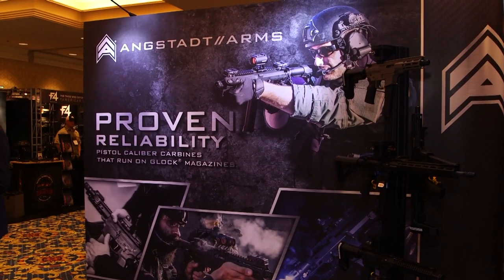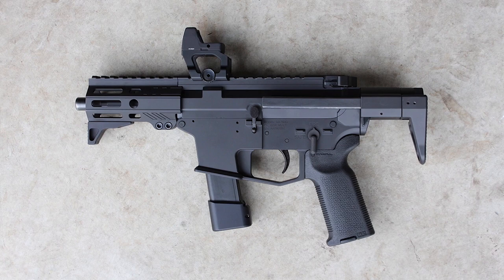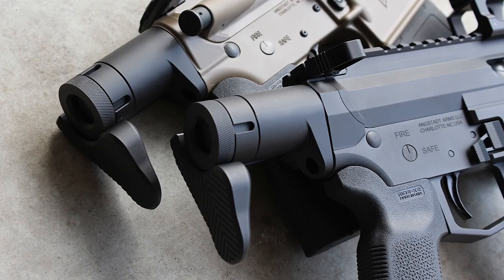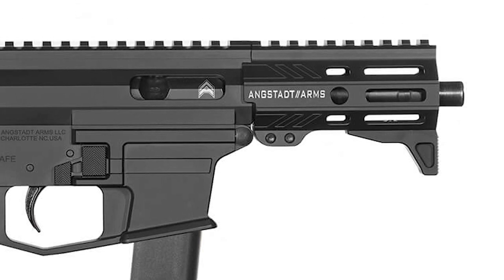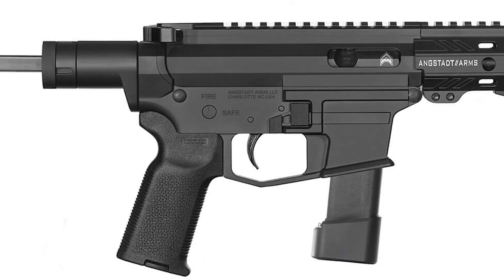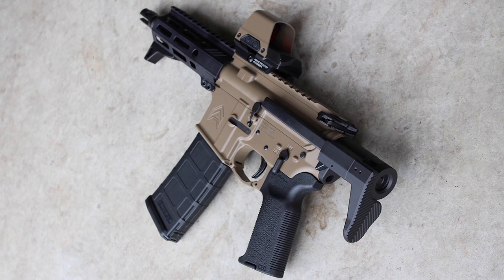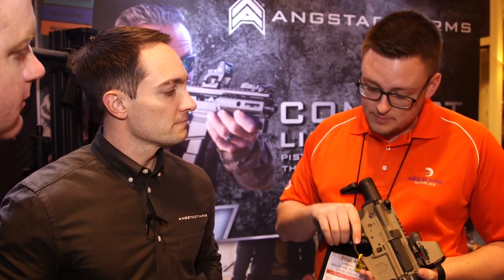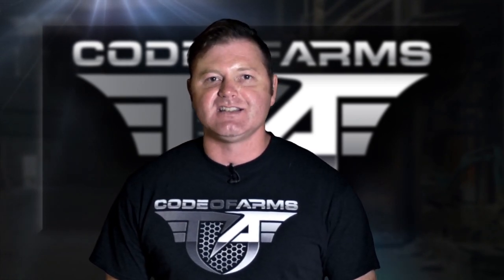Is This BEST SUB COMPACT AR9? - ANGSTADT ARMS SCW9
SUB COMPACT WEAPON 9 has our attention and is coming to Canada and Distributed by Wolverine Supplies.